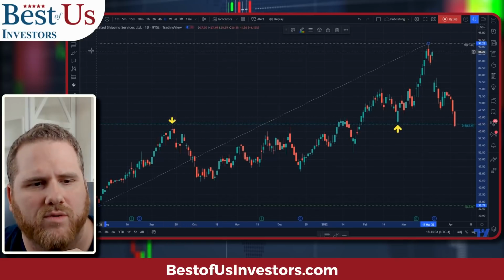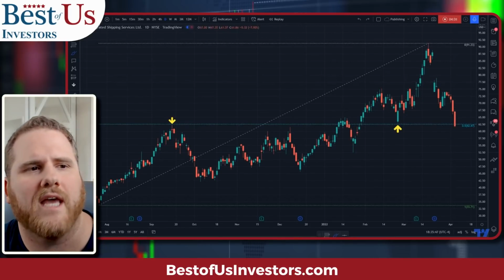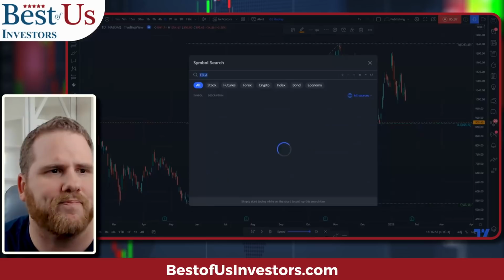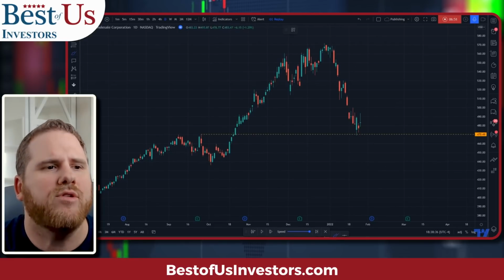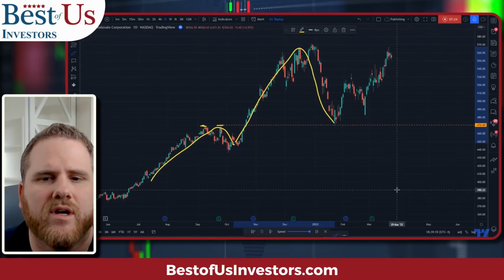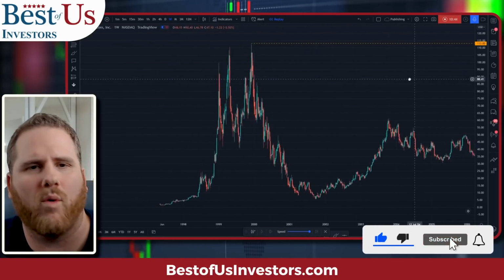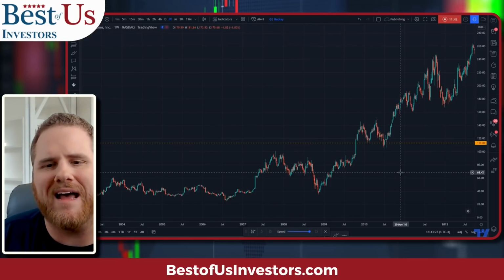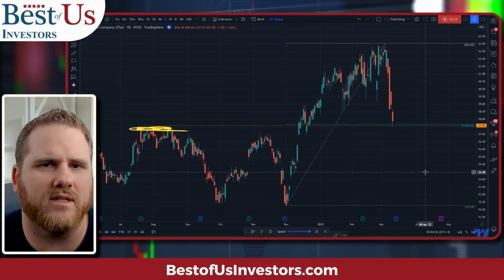How To Buy Stocks on Pullbacks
Once we decide to own a stock, where do we buy it?  If we as wise investors want to achieve a high probability of success and low capital drawdown then we must learn to spot key support levels where a stock may reverse.  In this video we look at examples of the price of a stock respecting support levels that formed from past All Time Highs.  We use Apple stock (AAPL) as a long term case study in how the price of the stock behaved.  We also look at past trades on Tesla (TSLA) and Coca-Cola (KO).

Stock Search and Analyses:
 👨‍🏫 StockCard.io is free to use to help you make better investment decisions. However, I recommend upgrading to VIP for unlimited access to all features.

Protect Your Computer Data:
👀 Watch these Movies to get an understand of what is about to happen in the stock market:
5 movies that explain what caused the 2009 financial crisis, and what happened after:
The Big Short (2015)
Margin Call (2011)
Too Big to Fail (2011)
99 Homes (2014)
Inside Job (2010)

1.  The Accidental Super Power by Peter Zeihan
2.  The Big Nine by Amy Webb
3.  The Code Breaker, Jennifer Doudna, Gene Editing, and the Future of the Human Race by Walter Isaacson.
4.  Digital Transformation, Survive and Thrive in an Era of Mass Extinction by Thomas M Siebel
5.  The Future is Faster Than You Think By Peter Diamandis and Steven Kotler
6.  The Age of A.I. And our Human Future . By Henry Kissinger, Eric Schmidt, Daniel Huttenlocher
👨‍🏫 Kerry's Books:
1. The Power of a Tribe
2. FIND HAPPINESS BY DISCOVERING Who YOU ARE AND Why YOU ARE YOU by Kerry Grinkmeyer
3. Tall Grass - My Journey to Discover Myself
👨‍⚕️For Your Health:
🙋‍♂️🙋‍♀️ The Anti-Aging Supplement that I take:
4 Pack NMN Capsules with Maximum Strength- 500mg- High Absorption Nicotinamide Mononucleotide Supplement- Supports Brain Function & Anti Aging
by NMN MAX

🏃‍♂️🏃‍♀️💃🚶‍♂️🚶‍♀️ FITBIT Versa 3 Health and Fitness Smartwatch: